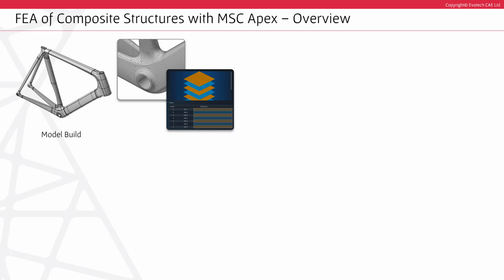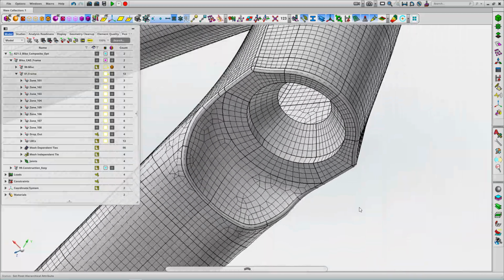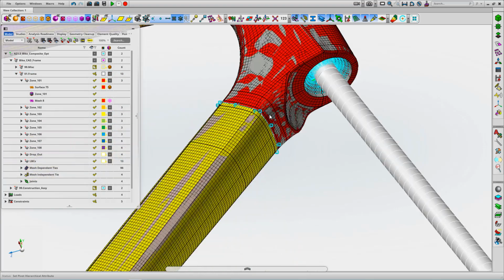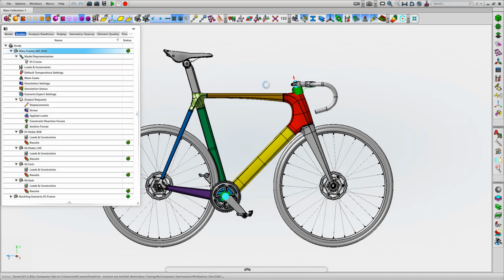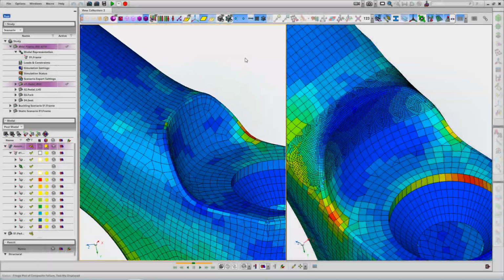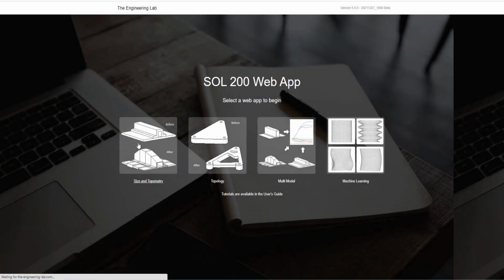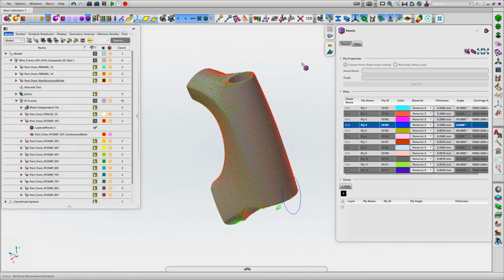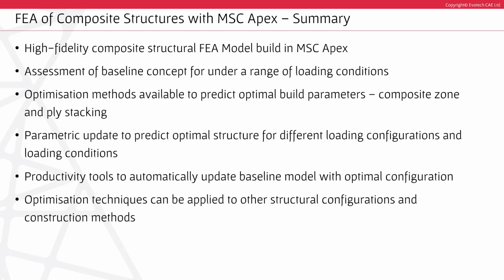Evotech CAE | FEA of Composite Structures with MSC Apex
Good composite design will involve tailoring the structural characteristics to a product’s loading environment. While this approach can be hugely beneficial, often in terms of minimising mass and production cost, an FEA-based development strategy can be very labour intensive due to the number of input parameters, and volume of result data involved.

Here’s a presentation highlighting our approach for composite FEA and optimisation with MSC Apex to support an MSC Nastran SOL200 workflow.